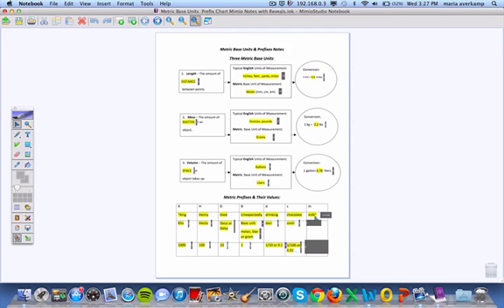Metric Base Units & Prefix Notes*